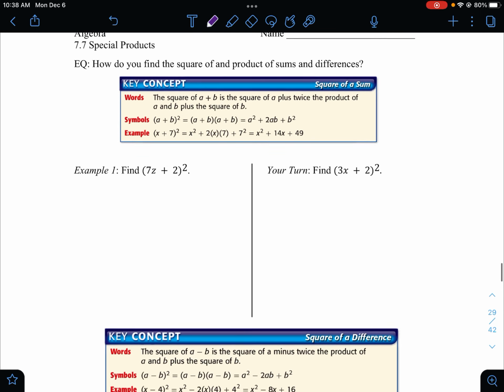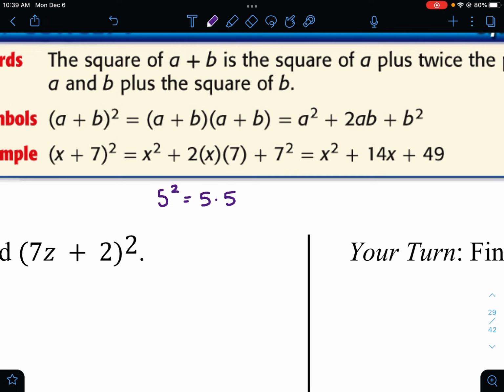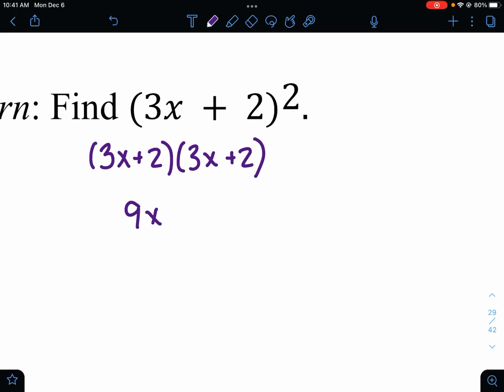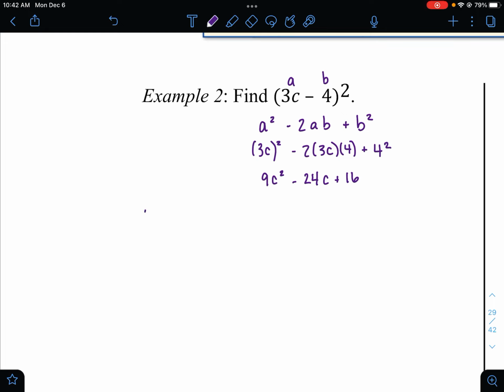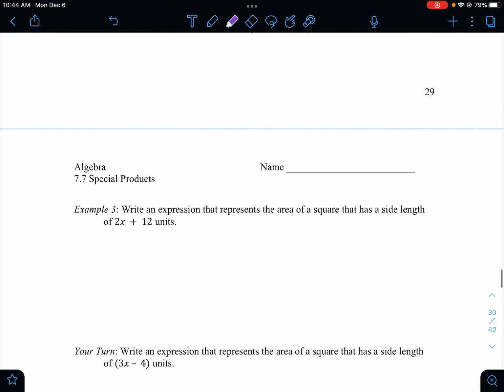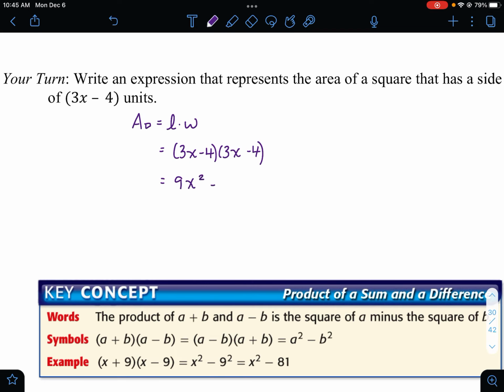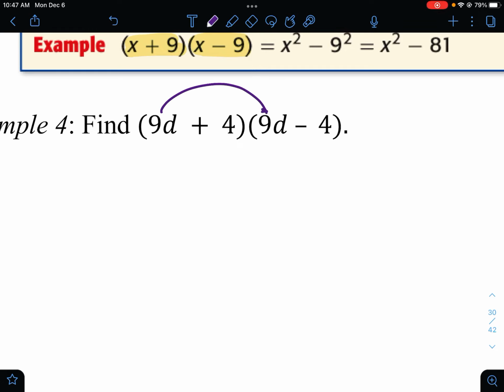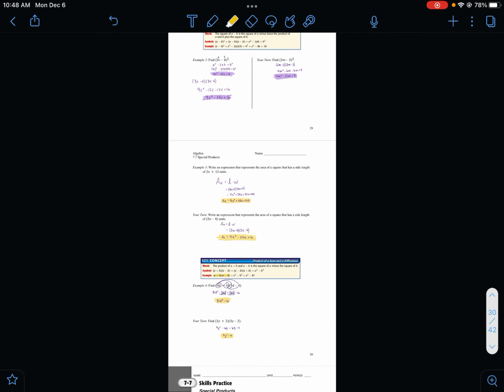7.7 Special Products